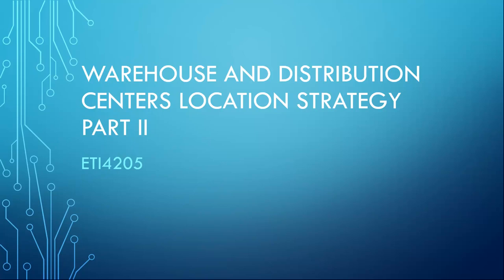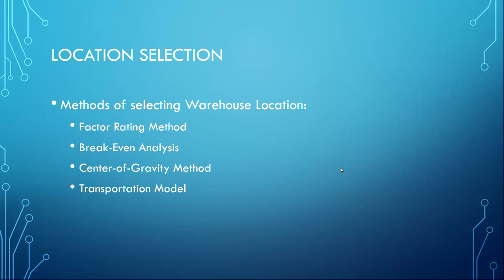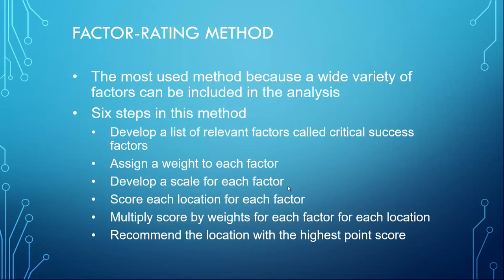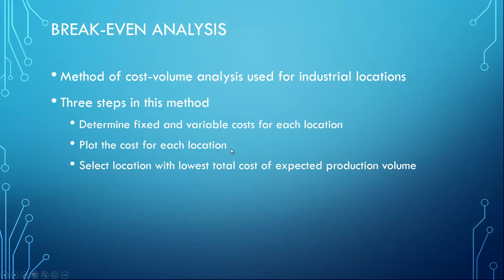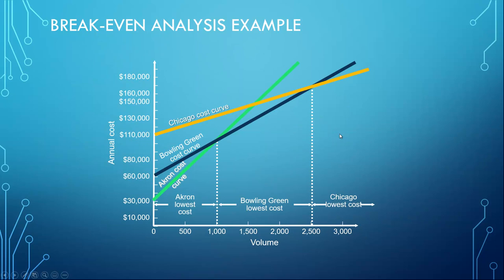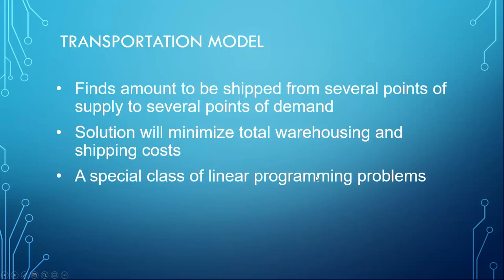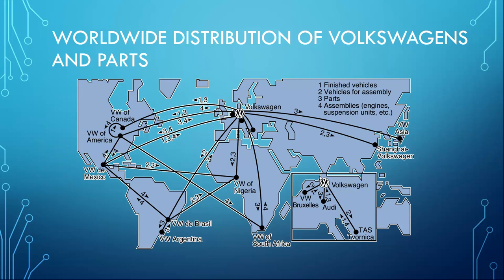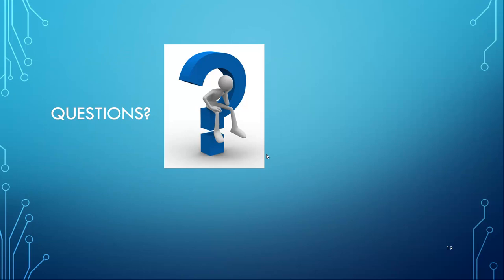Warehousing and Distribution Centers Location Strategy Part II